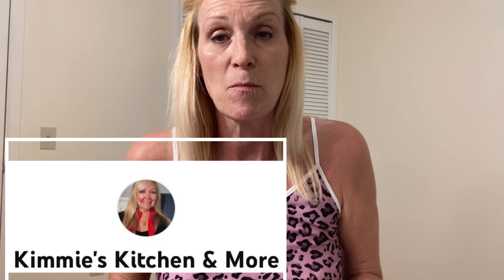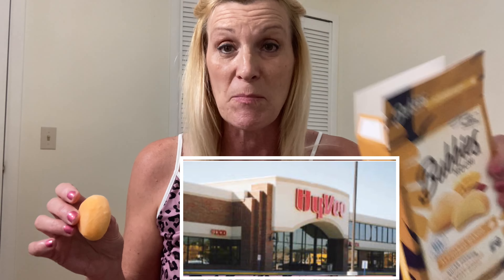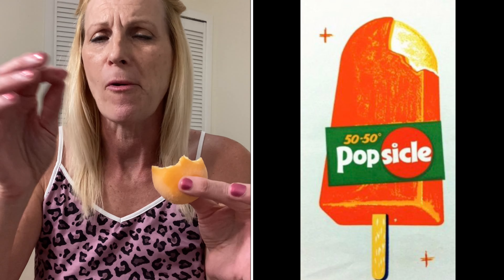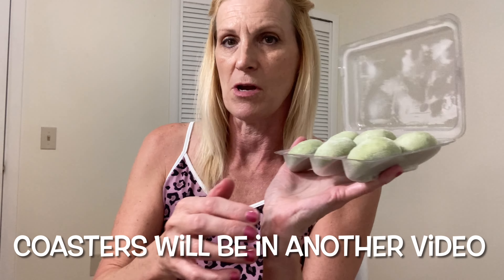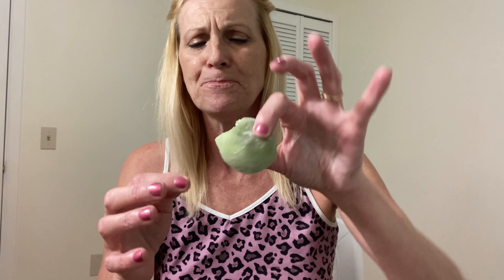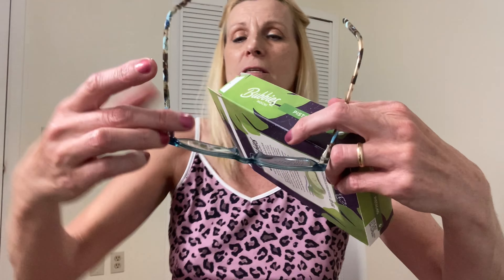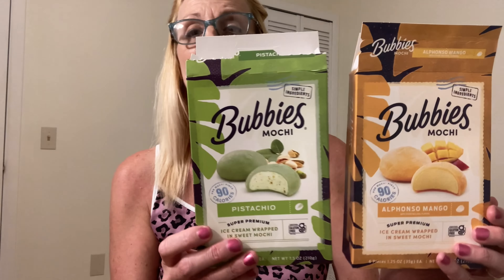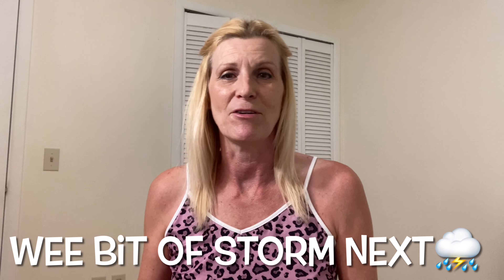New2Me Bubbies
New2Me is hosted by Kimmie@kimmieskitchenandmore

Ibotta App: Save money with Ibotta! It's a free app that gets you cash back on the stuff you buy every .